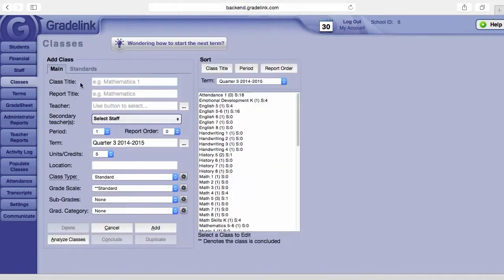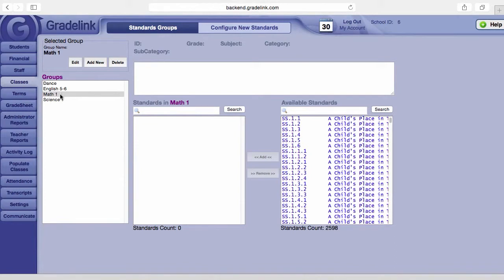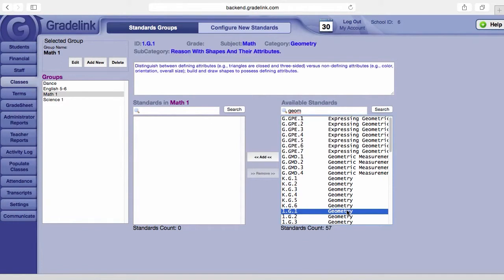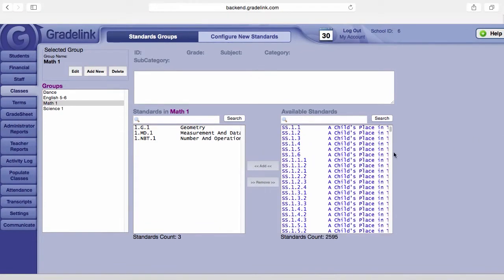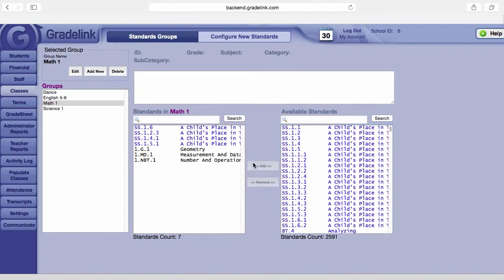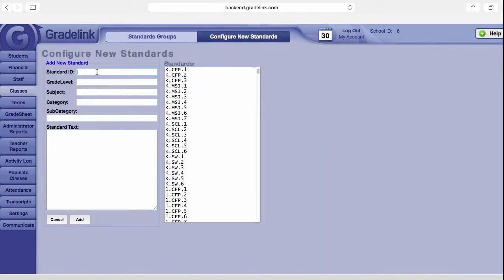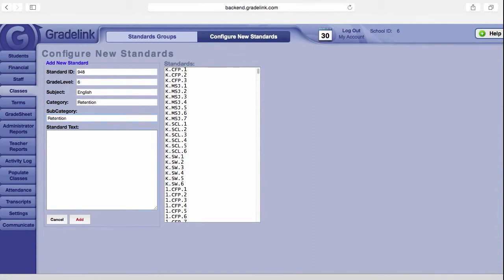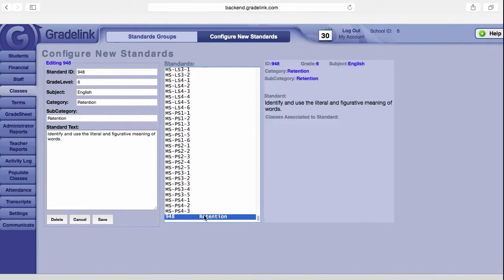Gradelink Guide: Creating Groups for Standards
In this Gradelink tutorial, learn how to create custom groups for academic standards to better organize and manage your curriculum. Groups help teachers categorize standards that are specific to different subjects, making it easier to track student progress and ensure alignment.

Here’s what you’ll learn in this video:
✅How to navigate to the Standards Tab and create new groups for your classes.
✅How to add relevant standards to a group, including searching for specific standards or dragging and dropping multiple standards at once.
✅How to manually enter custom standards that are unique to your school, including grade levels, subjects, categories, and detailed descriptions.
✅Tips for grouping standards by subject (e.g., Math 1 for Geometry, Measurement, and Data).

By the end of this video, you’ll have the knowledge to create effective standards groups for your classes, streamlining your teaching process.PRODUCT DEMO 🚀